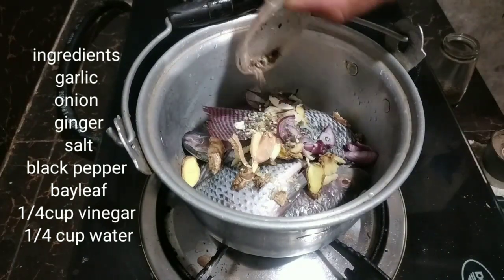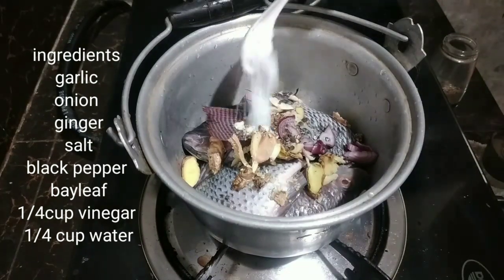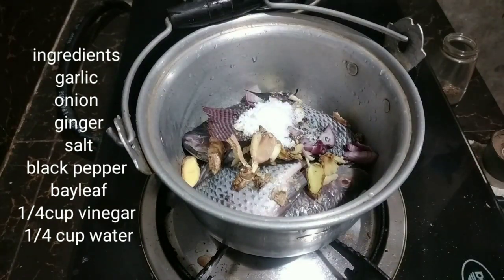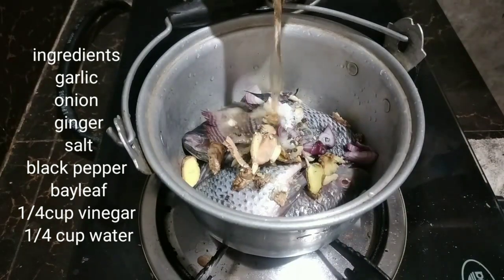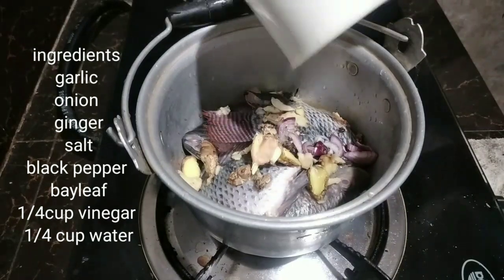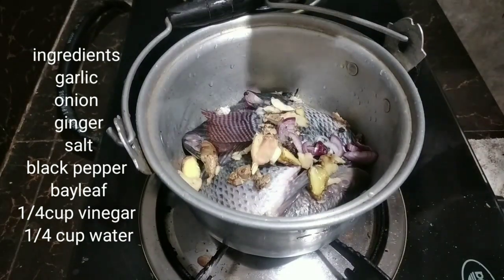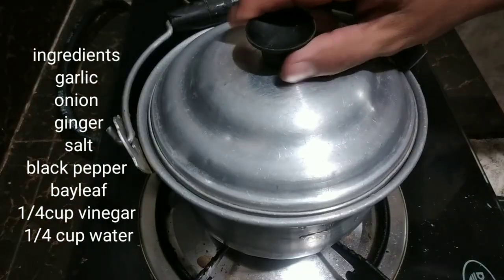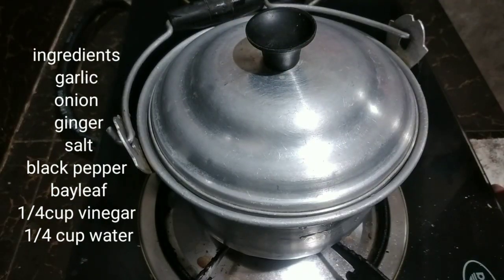Paksiw na tilapya pagkaingpinoy house recipe ulam pinoy easy recipe buhay probinsya143